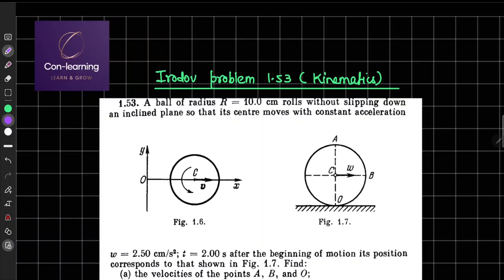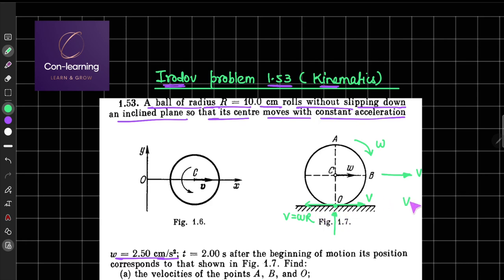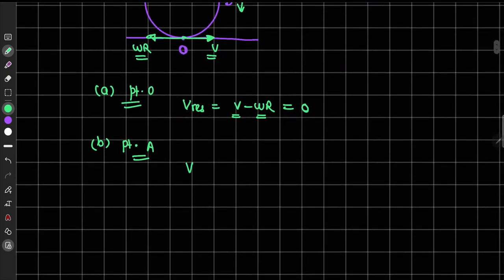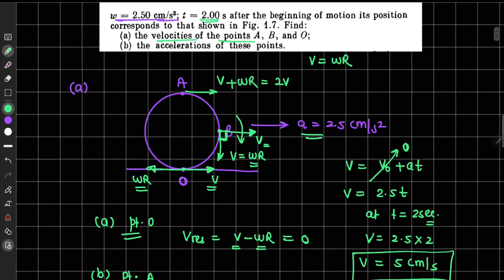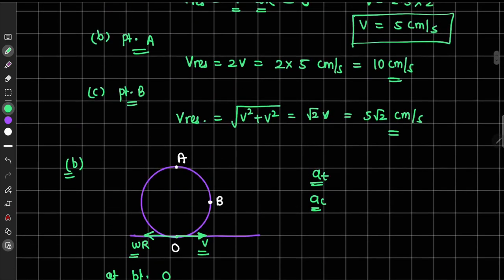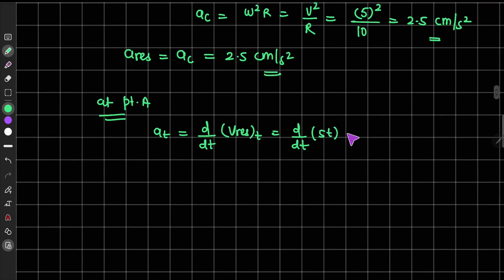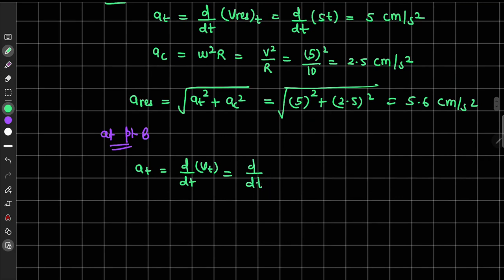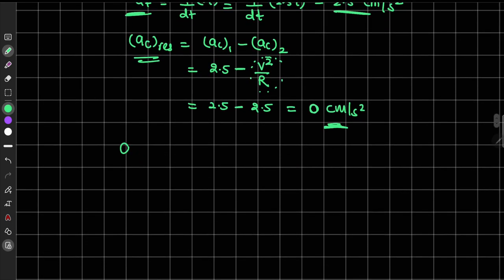Irodov problem solution 1.53 | English